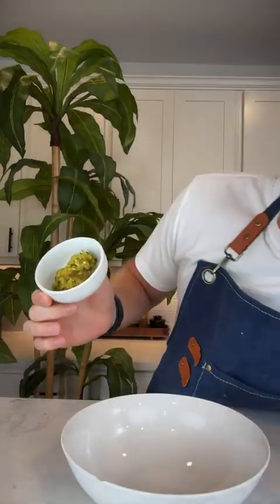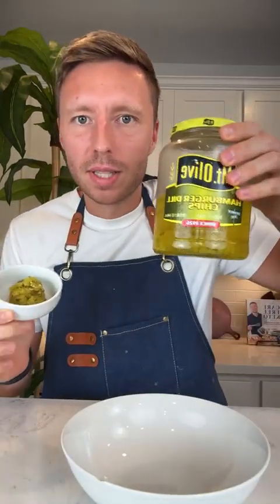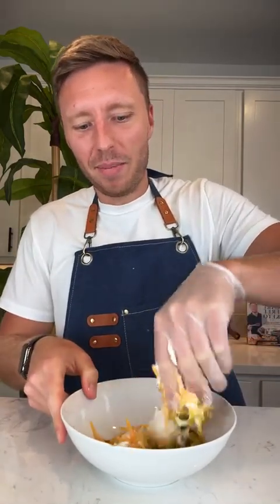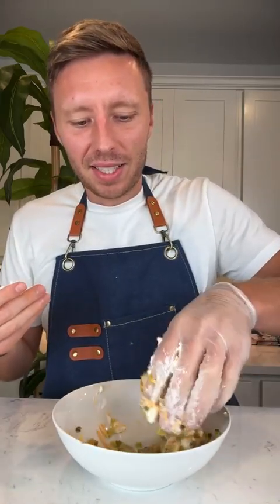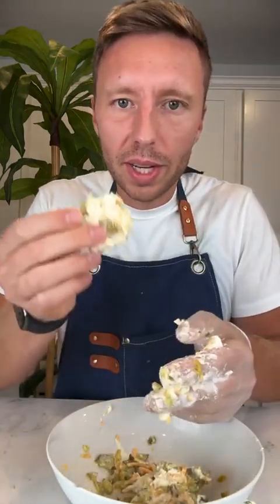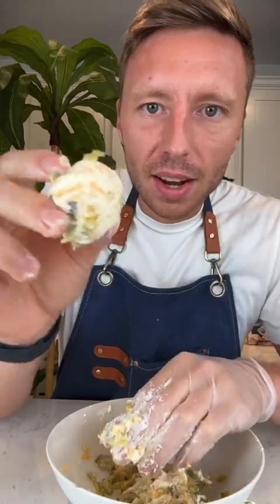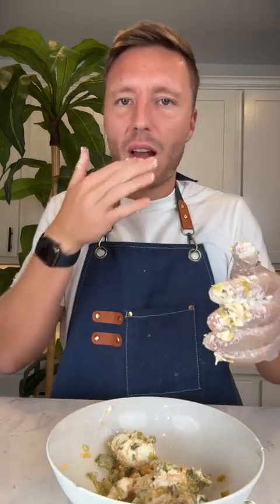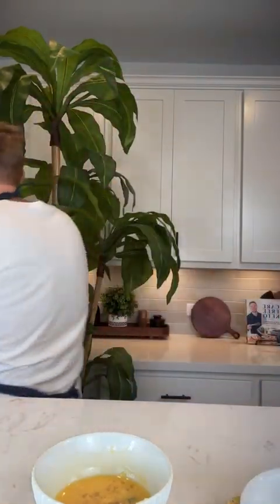Fried Pickle Balls 🔥😋🙌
How to make them:

Chop up 1/2 cup pickle chips & squeeze out ALL moisture. Mix with 2 oz cream cheese & 1/3 cup cheddar.

Shape into balls, coat in egg wash and grated Parmesan. Air fry @ 400F for 8 mins and enjoy!